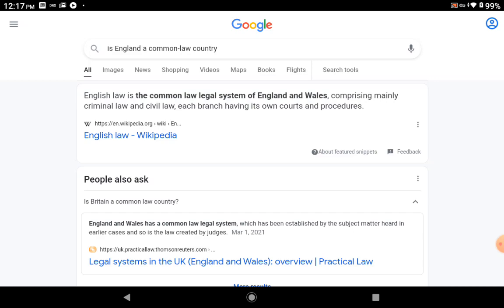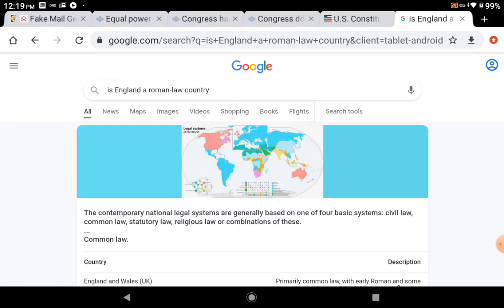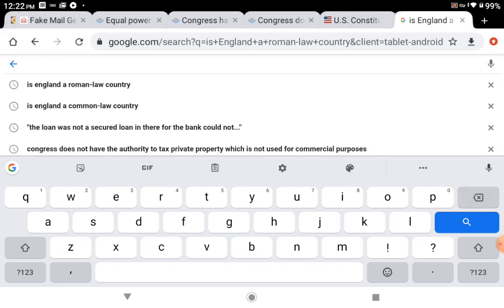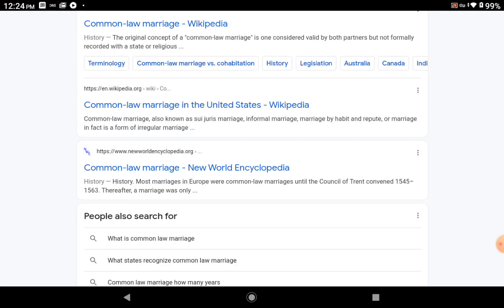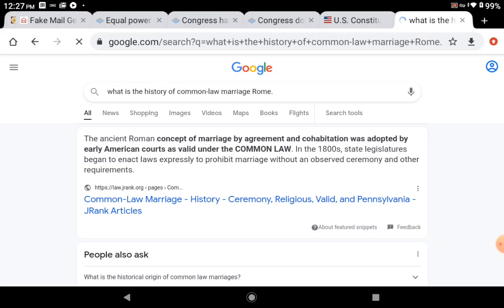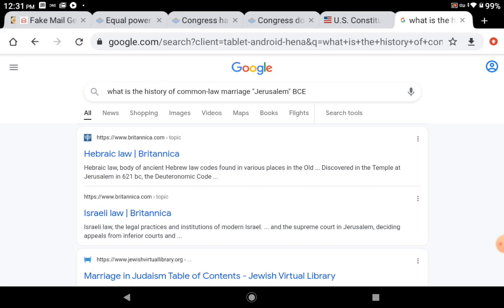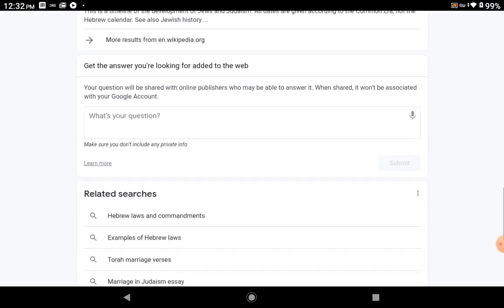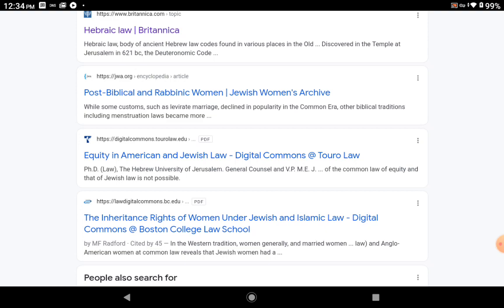Proof that common-law did not originate in England, do not believe everything you read: by EeoN